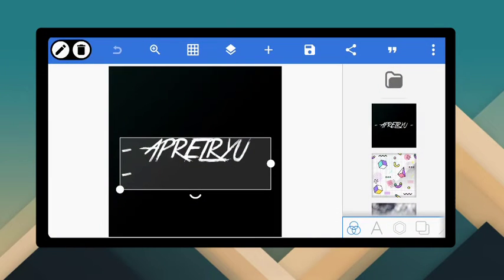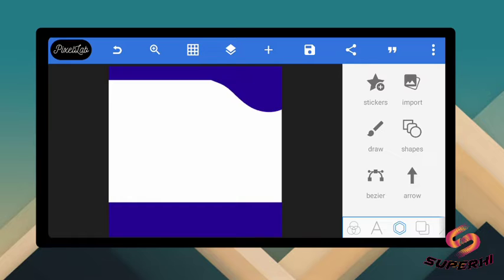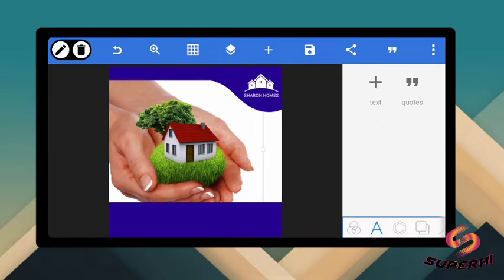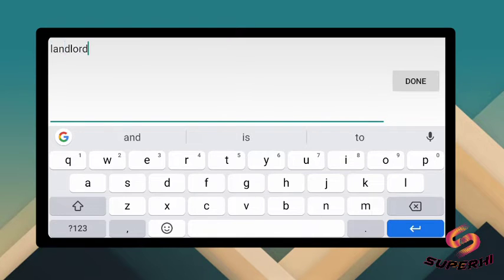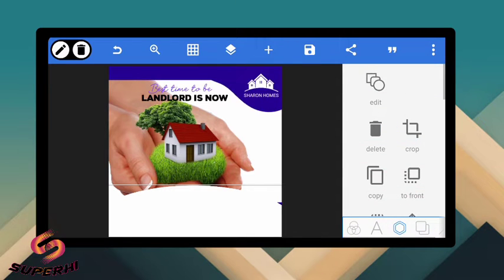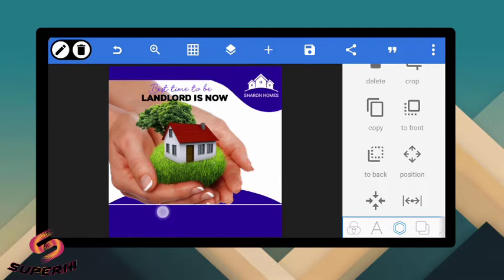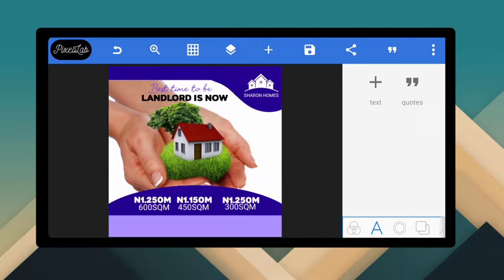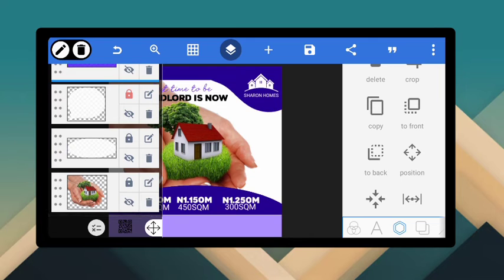REAL ESTATE DESIGN || How To Design A Real Estate Flyer Using Your Smartphone.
A practical step by step guide on  how to create this realtor flyer using your Smartphone.

practice as you watch if you're new to this channel do well to subscribe and hit bell icon🔔 this enable you to get notifications when we share new awesome video like this.

pexellab graphics flyer design graphicsdesign pexellabtoday today latestgraphicsdesign photoshop beachparty partyflyer newflyer flyerdesign pixellabtips&tricks logodesign. photopea.

pexellab graphics flyer design graphicsdesign pexellabtoday today latestgraphicsdesign photoshop beachparty partyflyer newflyer flyerdesign pixellabtips&tricks logodesign.